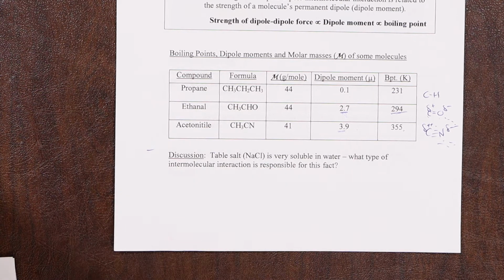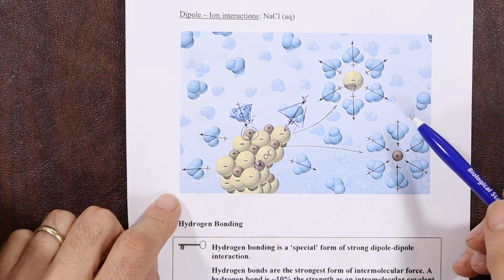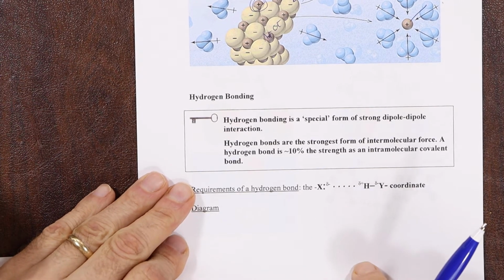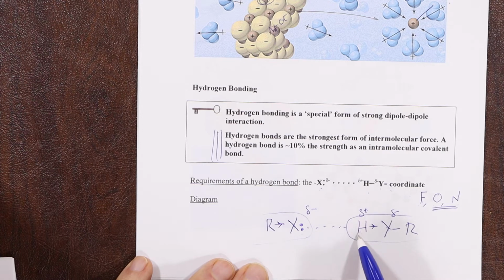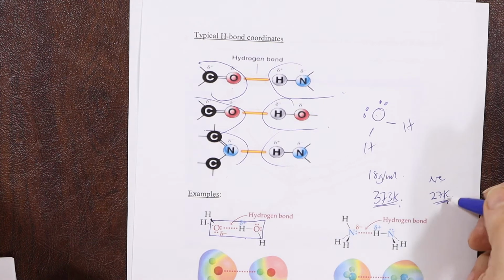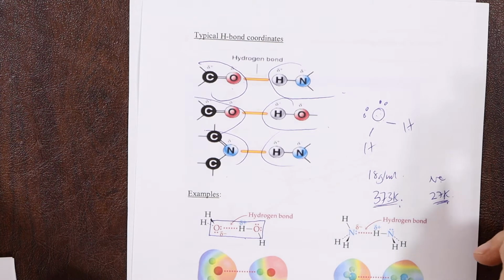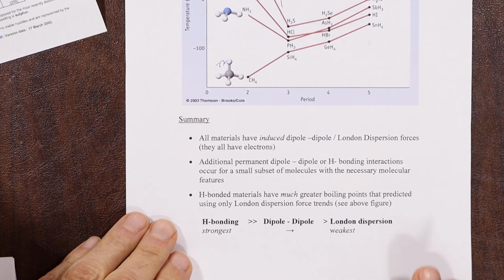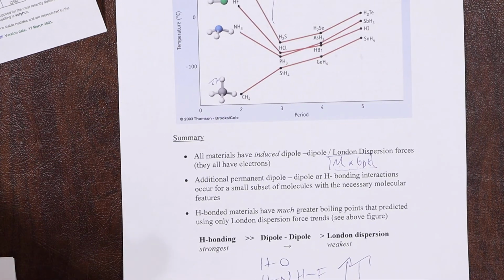Intermolecular Forces 2 - Chem 100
Second and final video featuring material from the Intermolecular Forces packet. For chem 100 students.